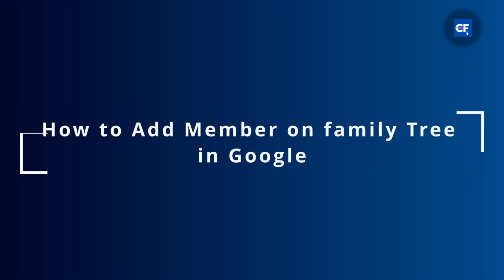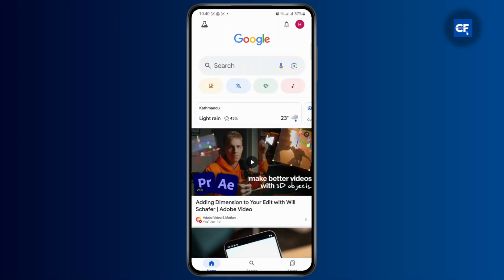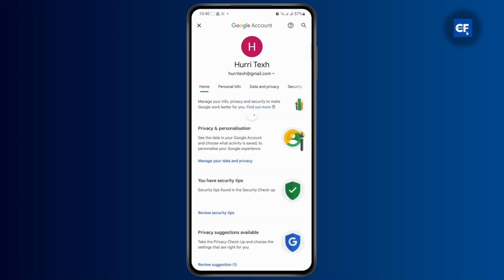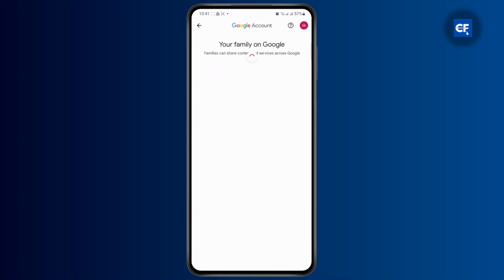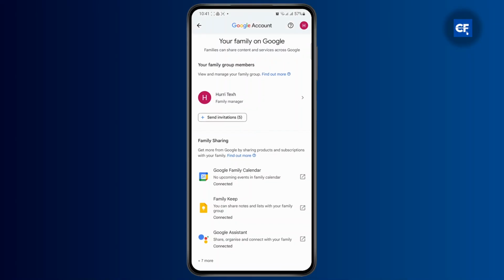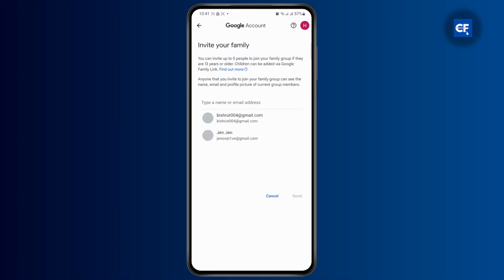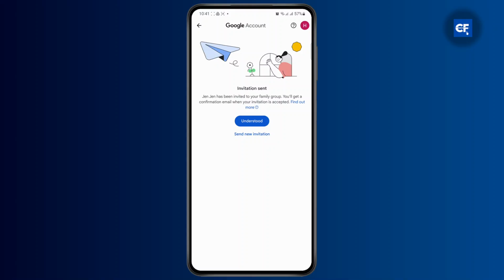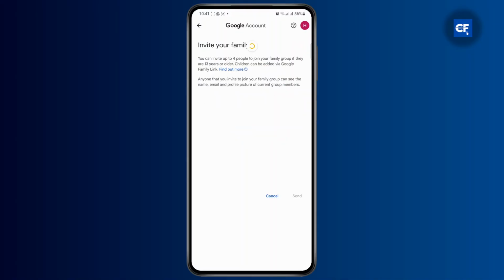How to Add Member on family Tree in Google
Learn how to easily add a member on your family tree in Google with this step-by-step tutorial. Whether you're building your family tree or adding a new member, we've got you covered!

In this video, you'll discover how to add a family member to Google Family Tree, how to update your Google family tree, and the process for creating and managing your family connections on Google.

Timestamps:
0:00 Introduction
0:20 Step 1: Accessing Google Family Tree
0:45 Step 2: Adding a Family Member